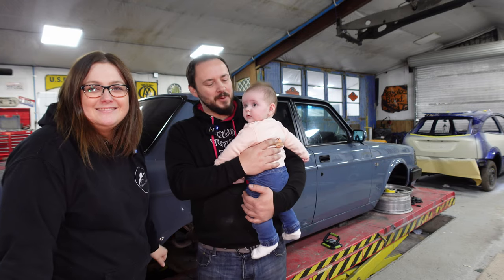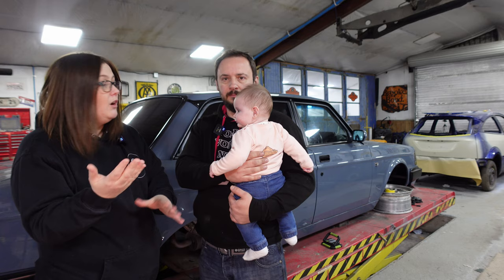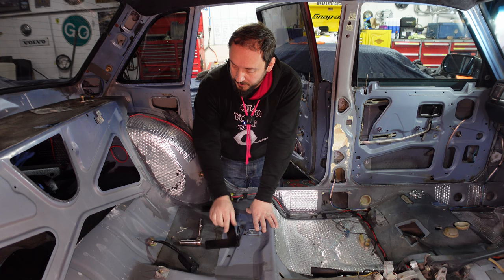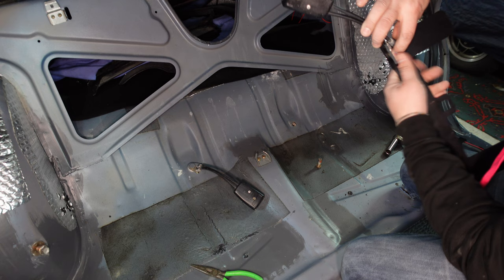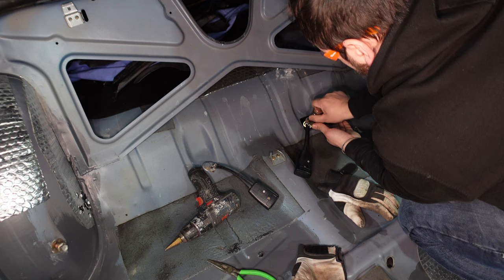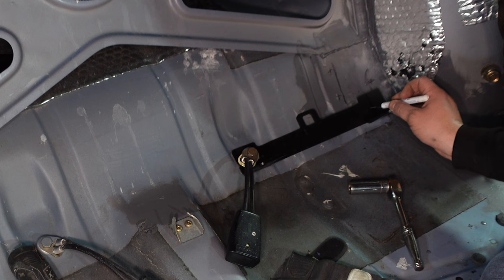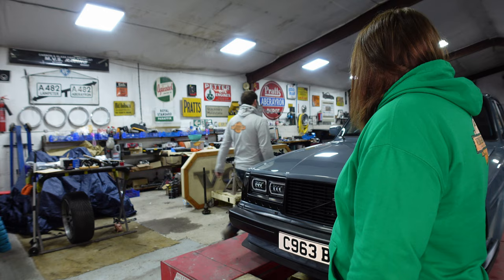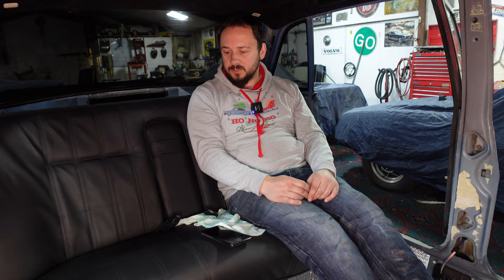How To Put ISOFIX In Your Classic Car - Volvo 240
We're putting an ISOFIX bracket in our VOLVO 240. It's a great family car, we're going to make it that little bit safer for our little one by upgrading it with an ISOFIX bracket for her car seat. You can use the same technique to adapt your own classic, with a few tweaks depending on model of course! We show you how to fit one in a Volvo 240.